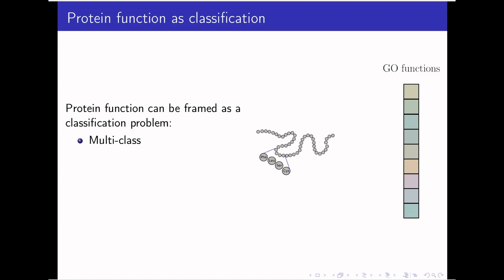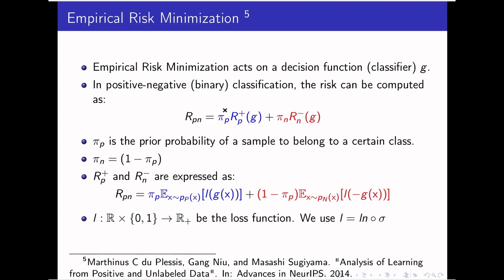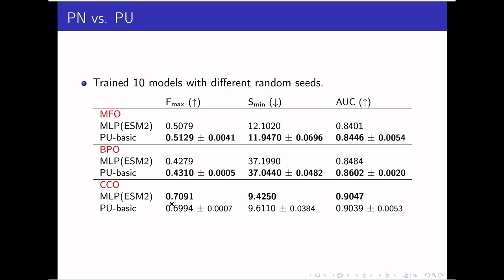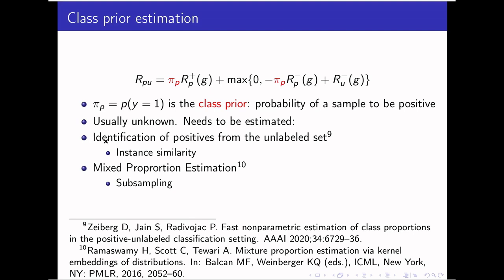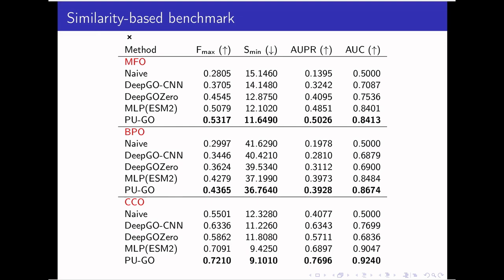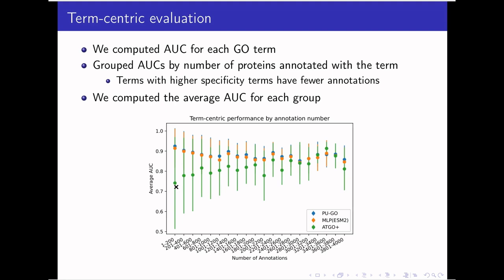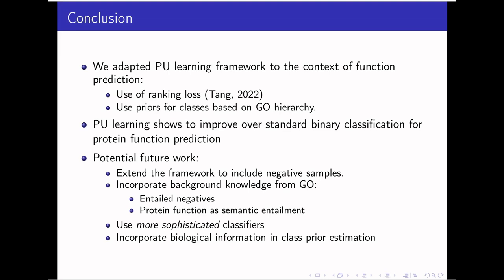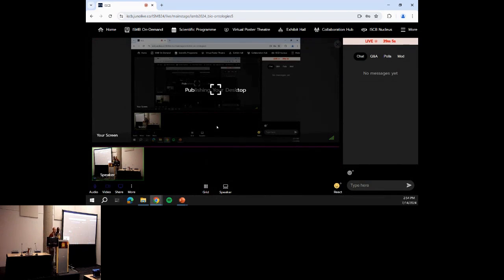Predicting protein functions using positive... - Fernando Zhapa-Camacho - Bio-Ontologies - ISMB 2024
Predicting protein functions using positive-unlabeled ranking with ontology-based priors - Fernando Zhapa-Camacho - Bio-Ontologies - ISMB 2024